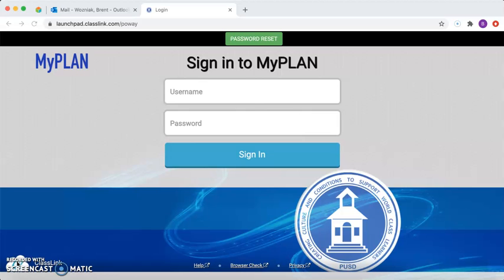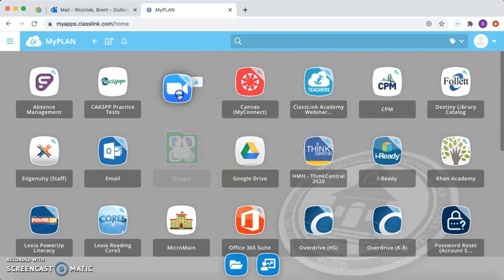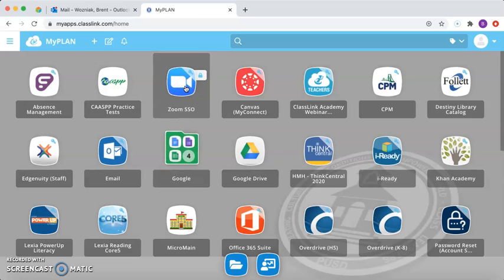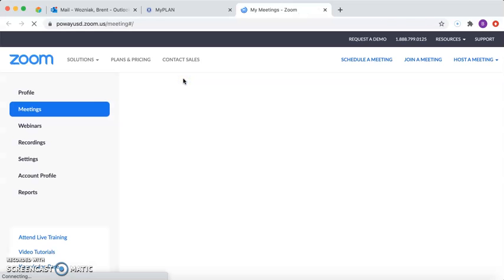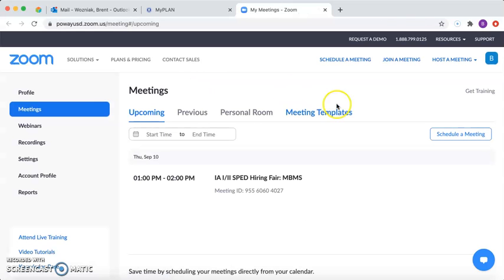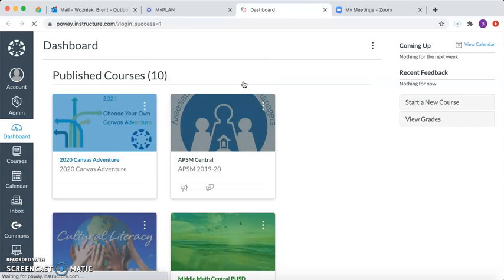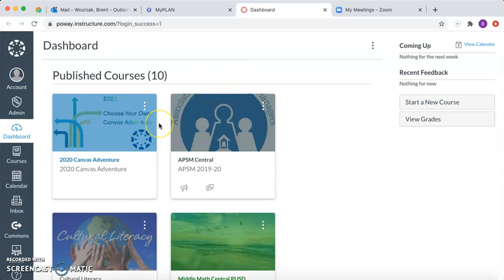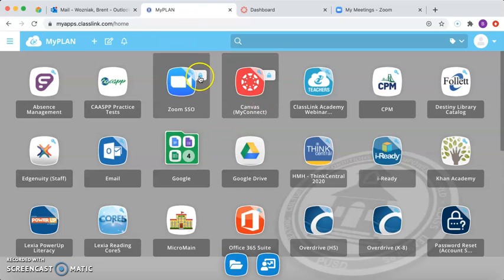Student Zoom Login Tutorial